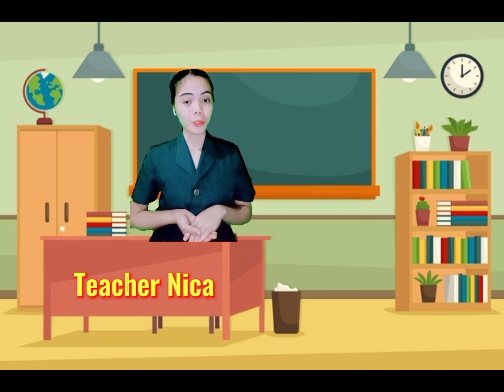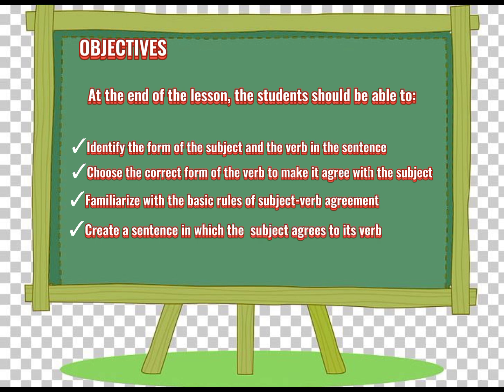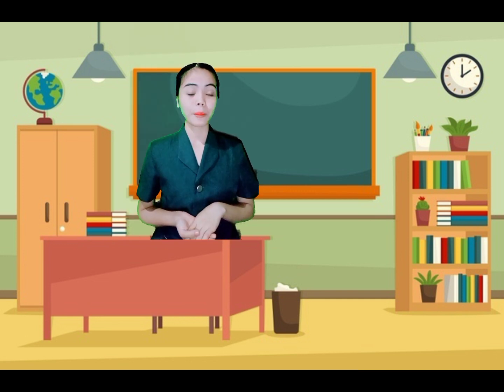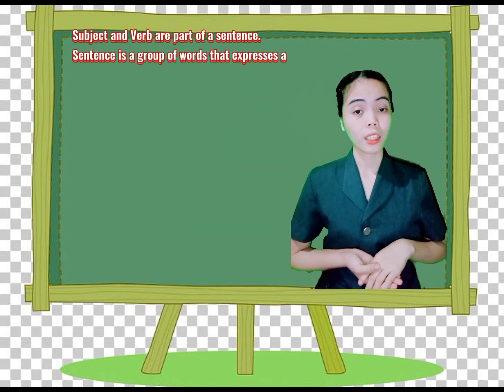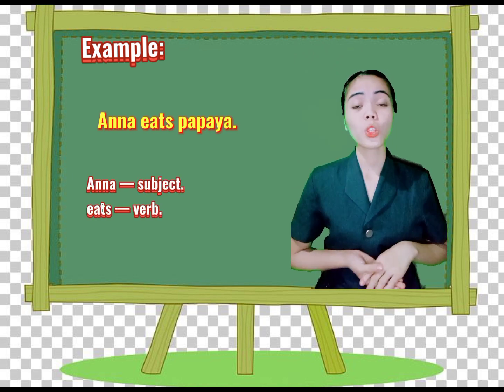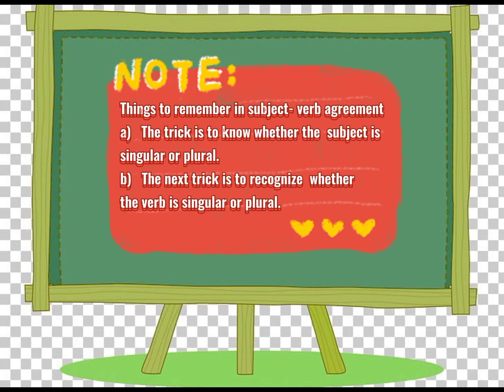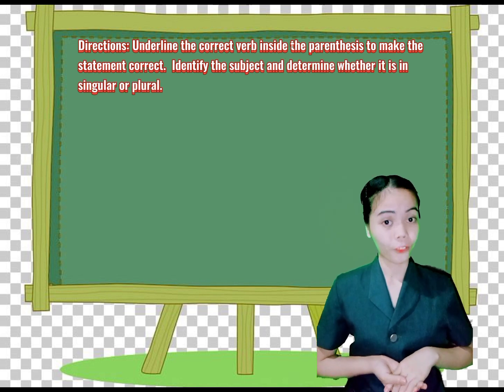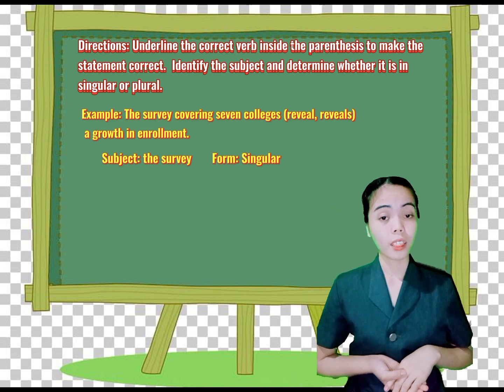Subject-Verb Agreement (Veronica Laranjo)